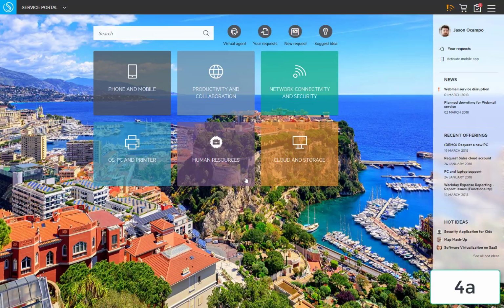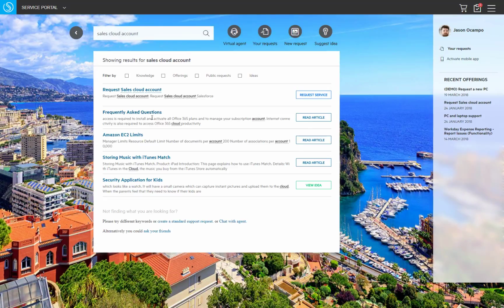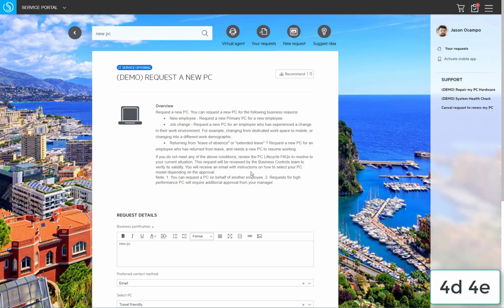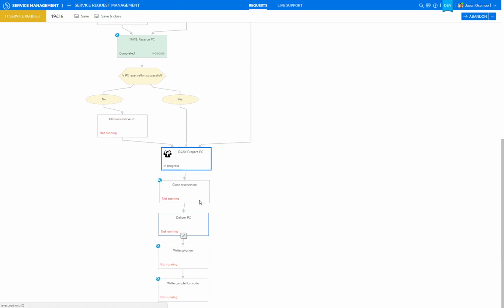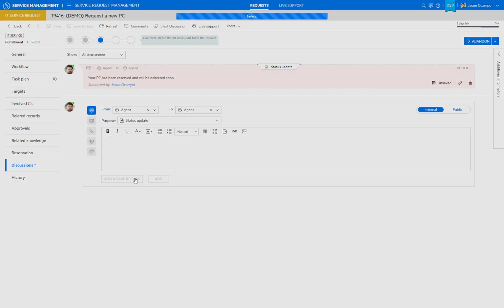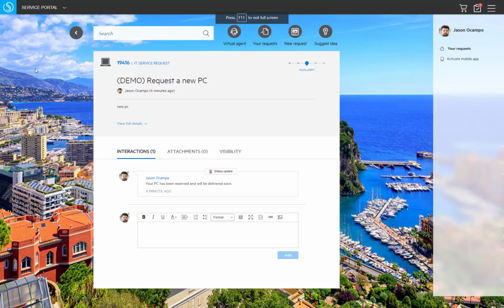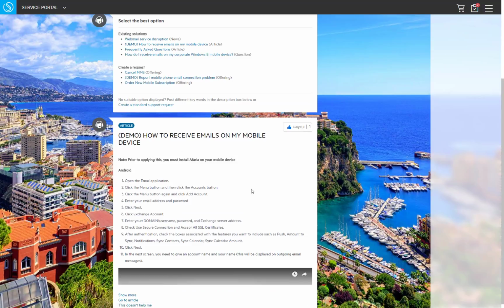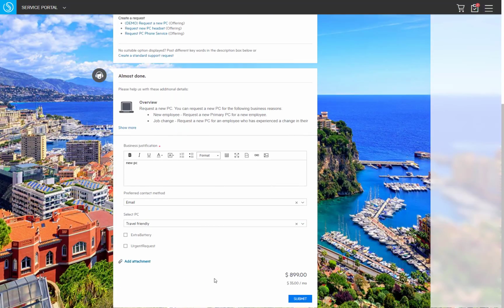SMA 2018.02 - 4 Self Service and Request Fulfillment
Demo scenario for Gartner ITSM Critical Capabilities - section 4 Self Service and Request Fulfillment